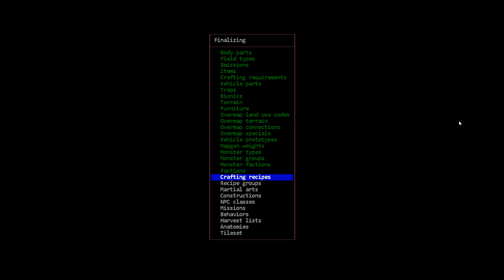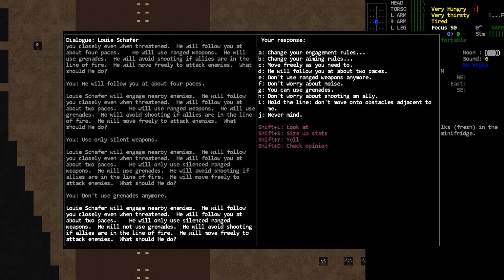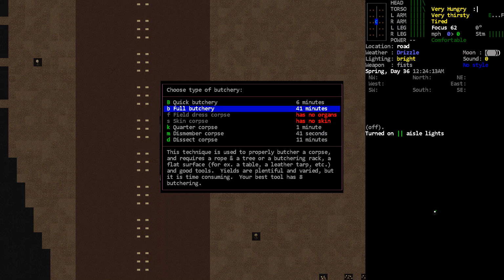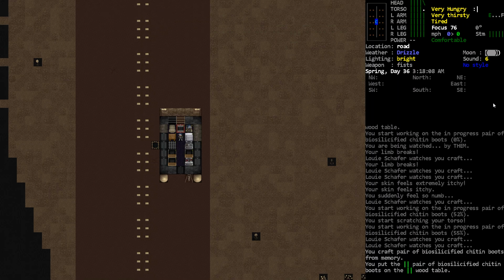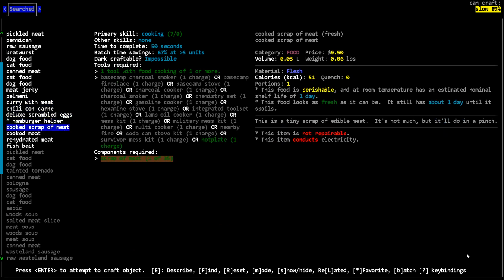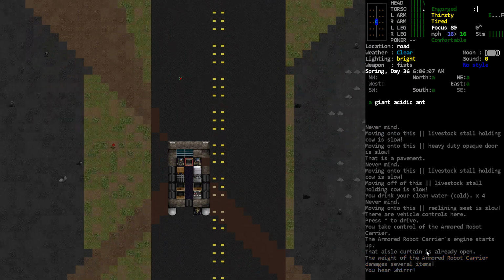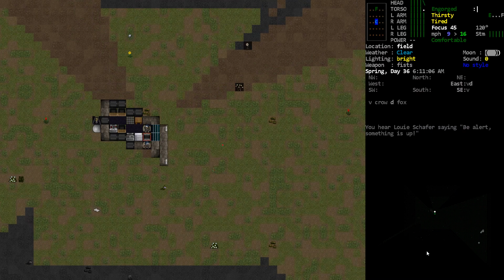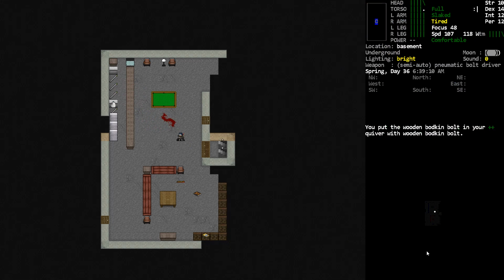Crafting with the Crazies - [Nosh] Cataclysm Dark Days Ahead - Episode 49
We take care of various projects with Louie. We also travel back up the the cleared city to do a bit of looting.